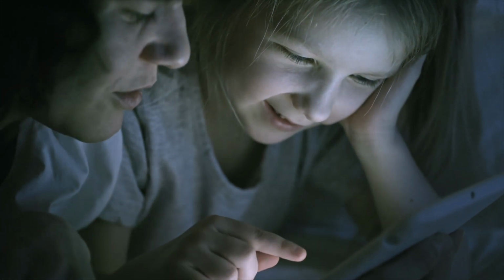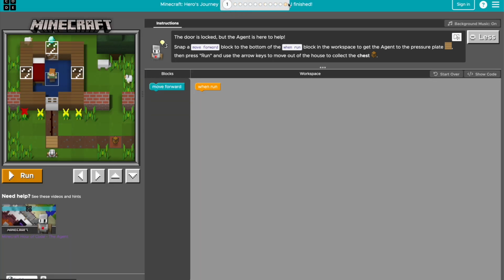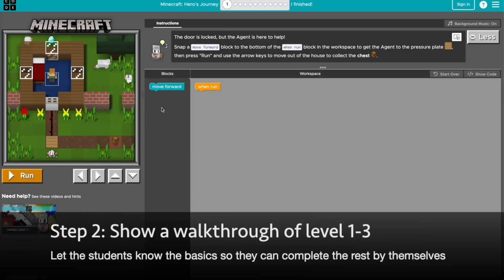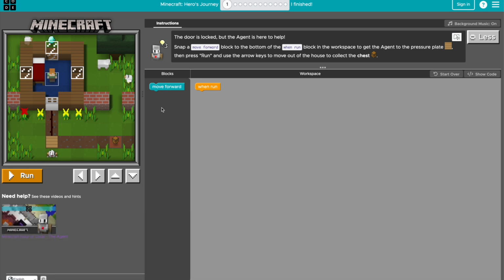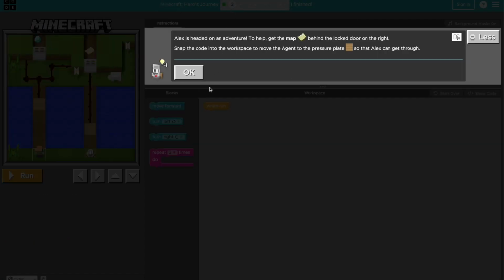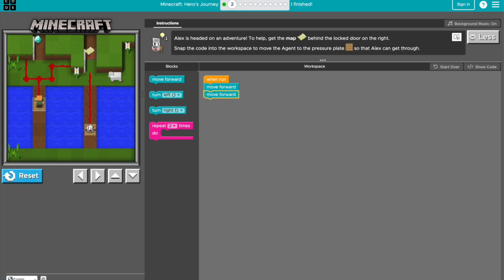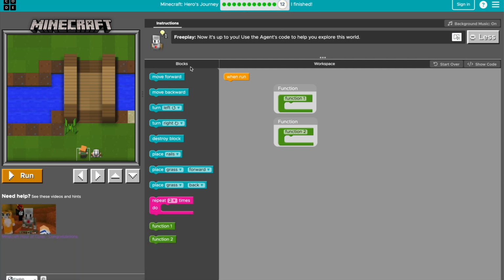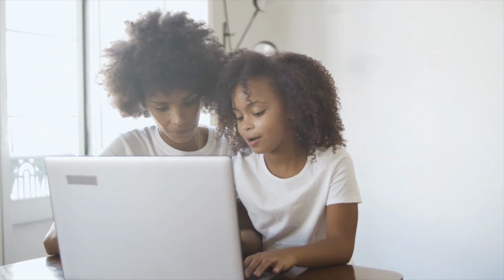Hour of Code™ at LetsCodeMV Mentor Guide - Minecraft Agent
An easy to follow guide for Hour of Code™ at LetsCodeMV Mentors. This guide highlights the "Minecraft Agent" activity, and will help you facilitate an Hour of Code™ at LetsCodeMV session using this activity or a similar one.